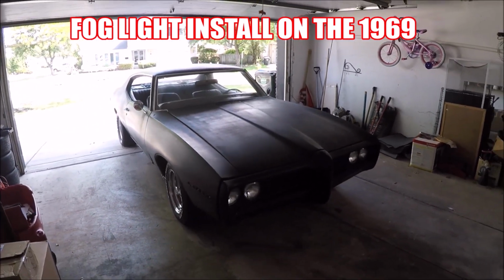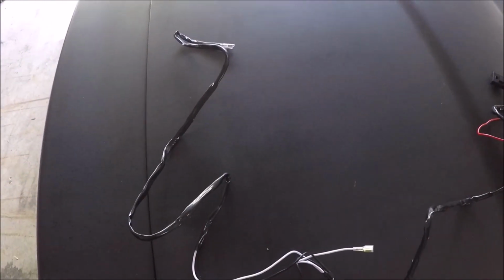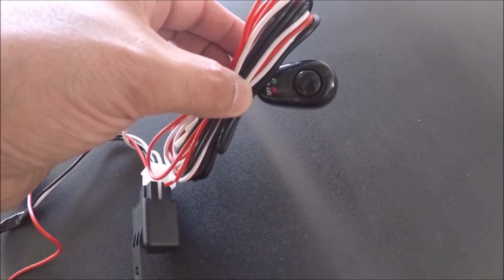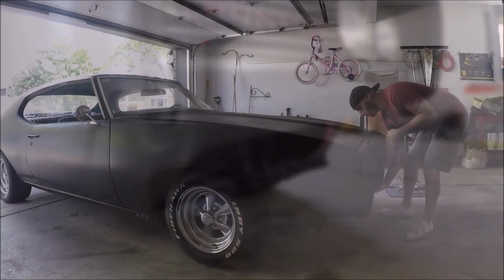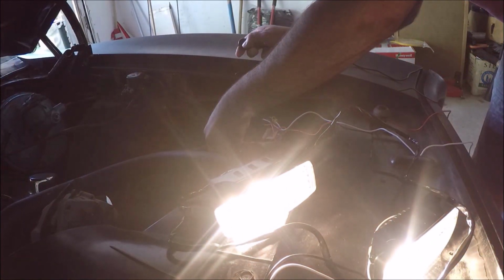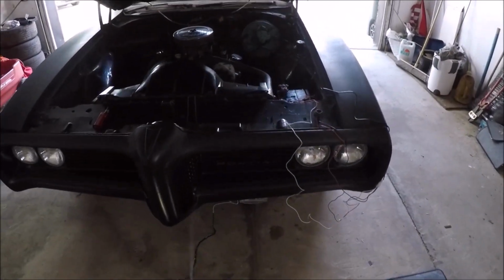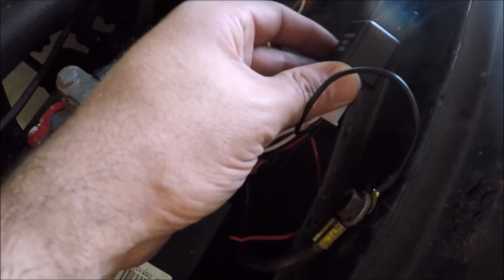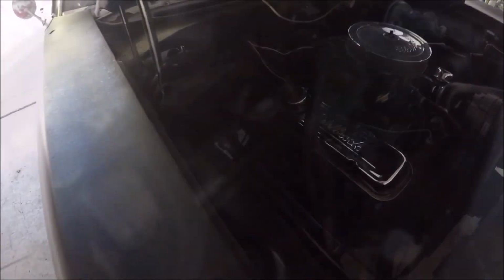1969 Pontiac GTO LeMans Rebuild Part 3 "Lights"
Rebuilding a wrecked muscle car. 1969 Pontiac LeMans GTO Part 3. Installing new fog lights !